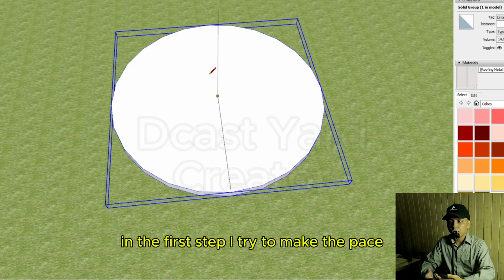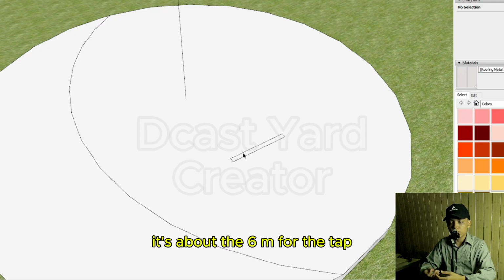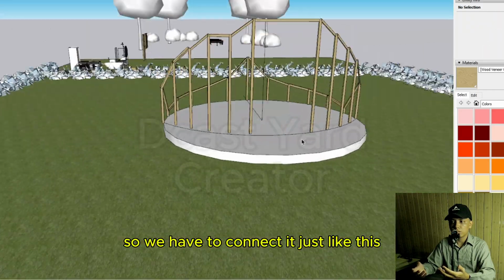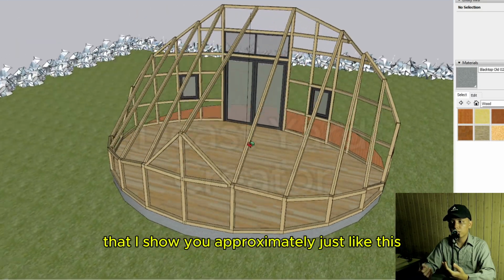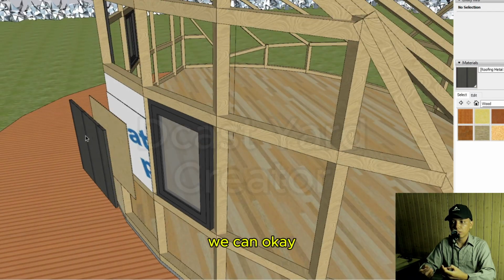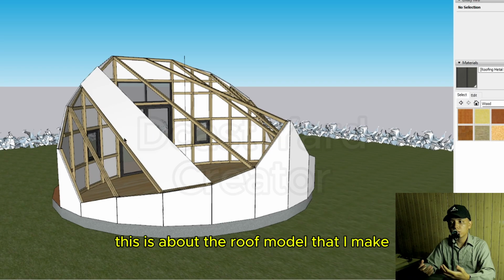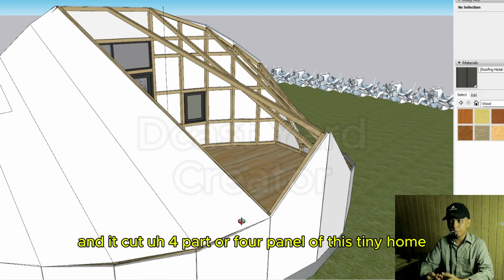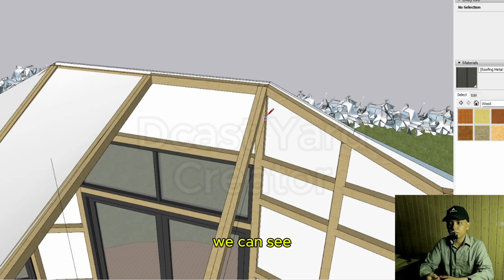Amazing! process of building a curved tiny home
an easy way to make a perfect and beautiful tiny home from base to finish. This is a tiny house which is quite charming in the shape of a beautiful and attractive curve even though it is included in the small house category